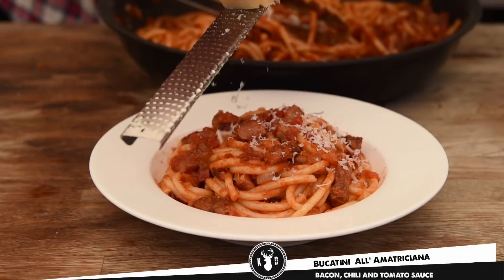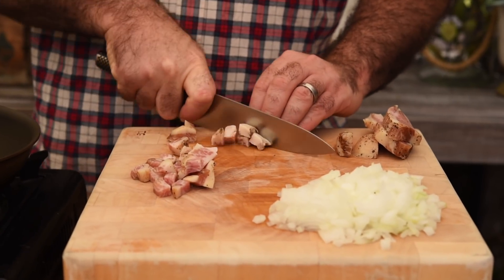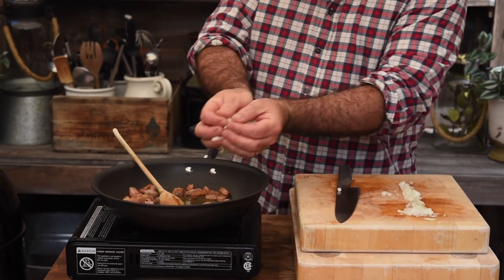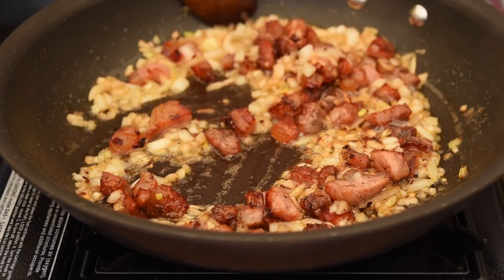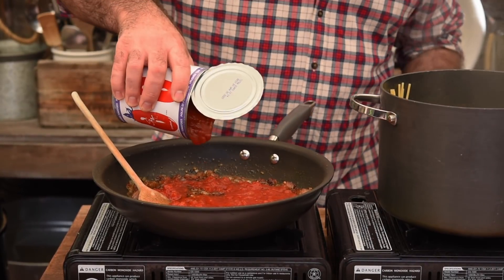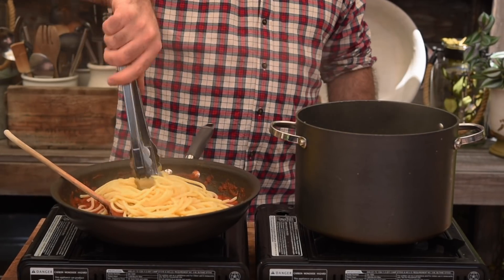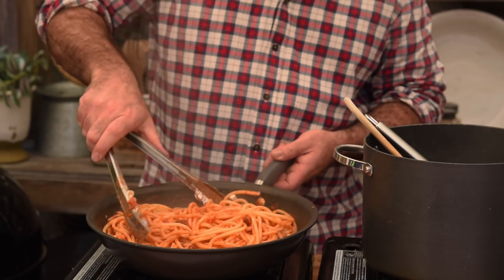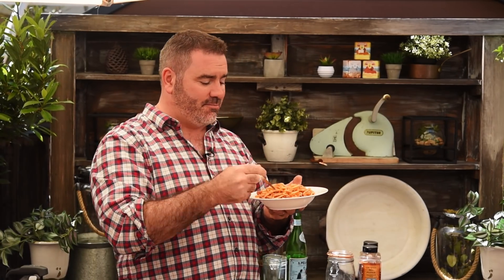Bucatini All'Amantriciana | Kitchen Daddy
Bucatini All'Amantriciana Recipe

This weeks recipe is for Bucatini All'Amantriciana